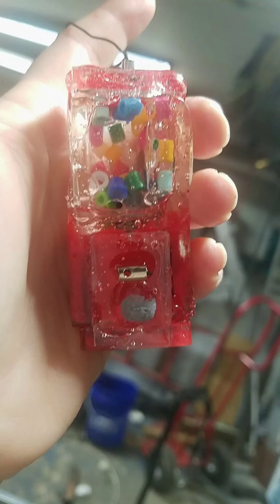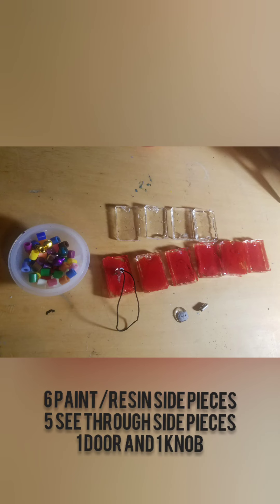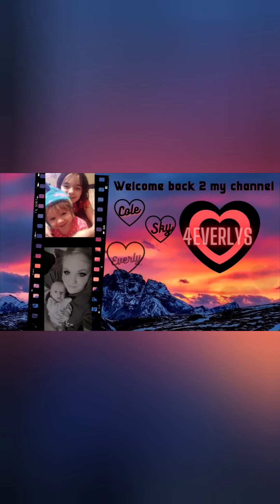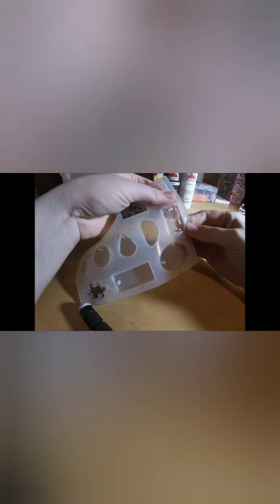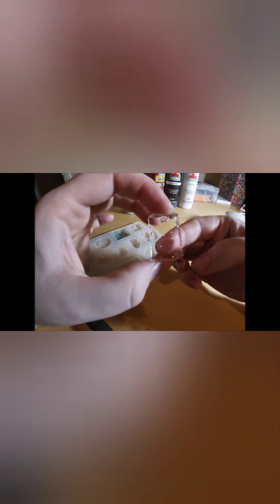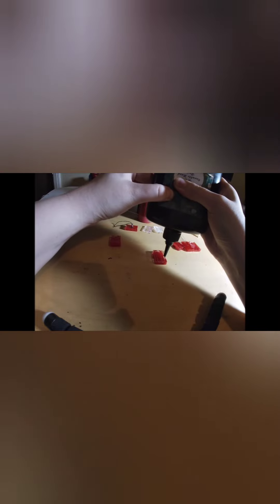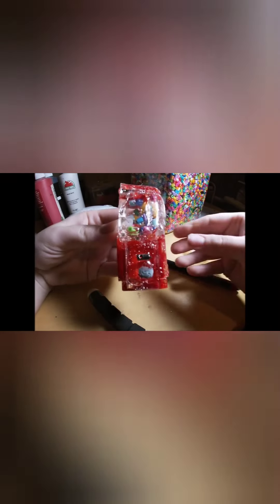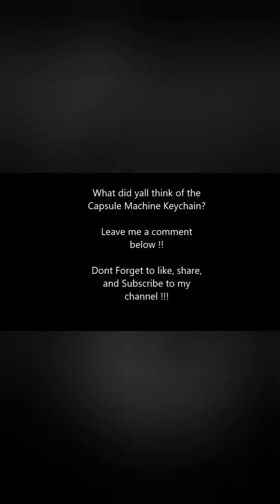DIY Easy & cute Keychain Tutorial with A fun Toy Capsule Vending Machine & Perler Beads Inside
in this video,  i make a toy capsule machine out of resin, acrylic paint and perler beads. I used a casting mold to make the side pieces and then used uv resin to glue the pieces together. Then i fillwd the toy capsule machine with perler beads to look like toy capsules. you can shake them around inside. i made this into a cool keychain. let me know what y'all think

(( items used in this video you can find here on amazon:))

If you like watching me make these crafts please let me know what u think of this video and my ideas !!

(perler beads)

( crystal epoxy Uv resin and Uv resin lamp set )